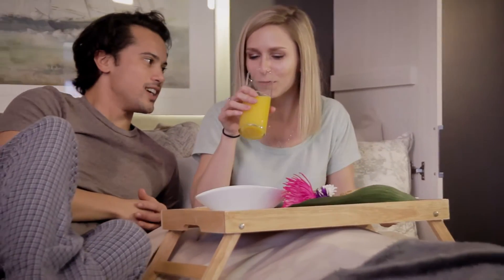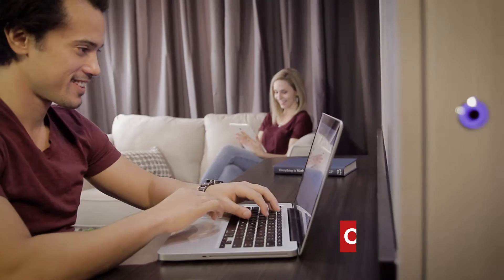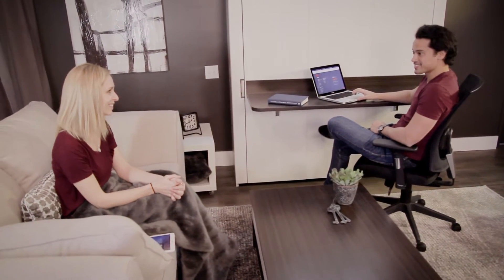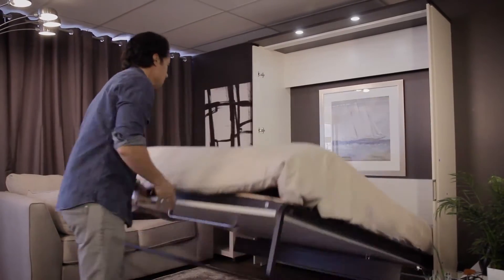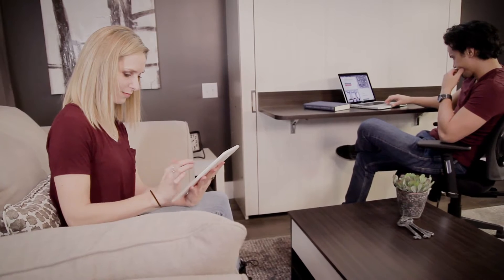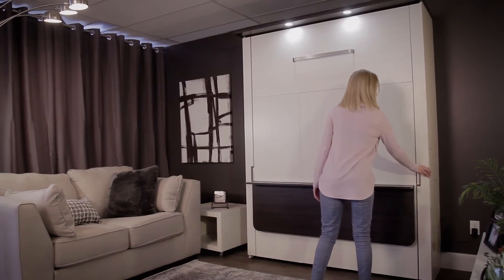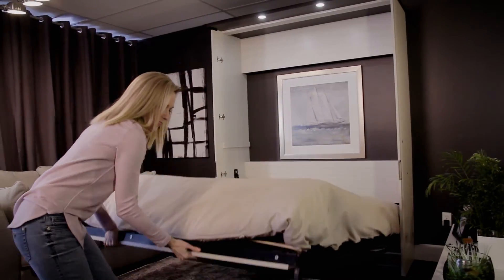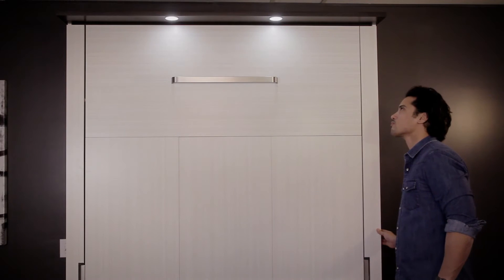Wall Bed & Murphy Bed Lumina by Bestar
Ever wanted to convert a room into a multipurpose space that allows you to change a bedroom into an office?

The Bestar Lumina collection, with its two-tone finish, is a brilliant way to optimize any of your living spaces.

With its refined lines, it will suit any preferences and adapt to any room in your home.

When closed, the Lumina wall bed makes your room functional. In a blink of an eye, it turns into a very

comfortable bed.

Since the bed is hidden most of the time, a wonderful work surface can be lifted and used as a workstation, a

storage shelf or just a simple decorative surface.

The European slats of your bed will improve the comfort of your mattress.

The simple and safe lift system, with its ball bearings and high-quality pistons, allows you to lower and raise the

bed without effort.

Add character to your room with the Lumina collection. Energy-efficient led lights can be easily

activated and dimmed for a warmer and more intimate effect.

The Lumina wall bed from Bestar is the solution for houses, condos, lofts, hotel rooms and offices!

Enjoy your space.